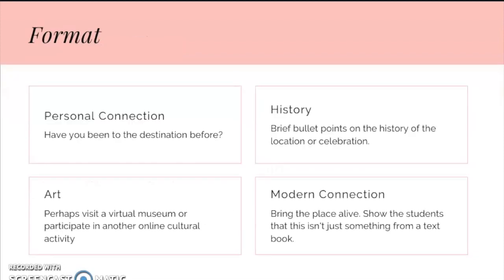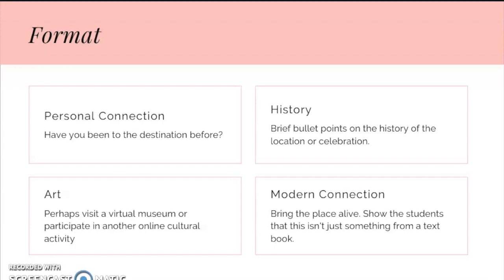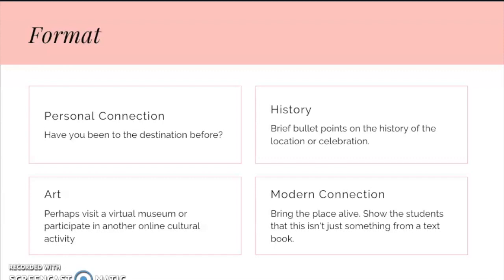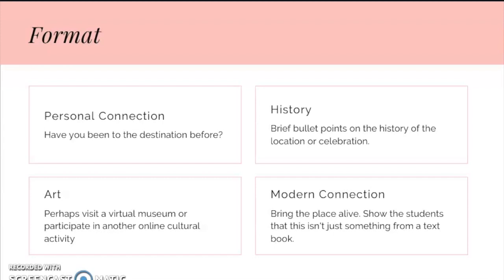4 Steps to Planning A Virtual Trip: Overview (1 of 4)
In this episode, I’m giving an overview of the 4 steps to planning a virtual class field trip.

Get extra in-depth bonus tips on planning an engaging virtual class field trip

▼ FREEBIES

Check out my Semana Santa presentation and get a free copy!